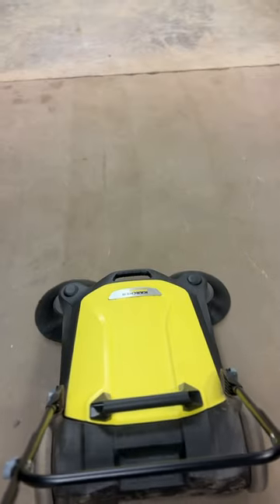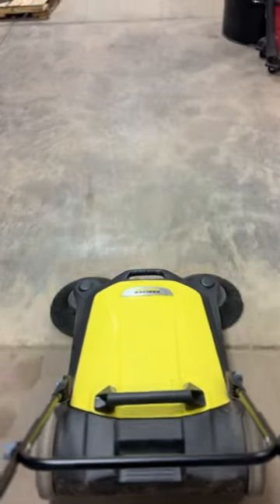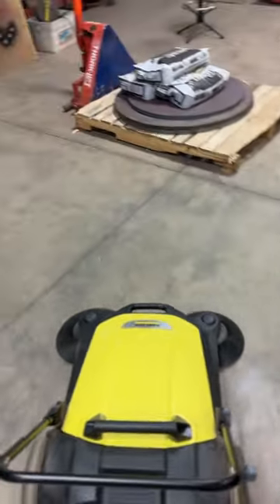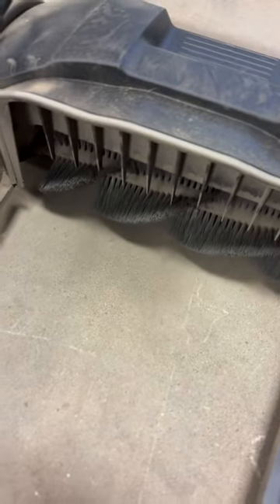Karcher floor sweeper